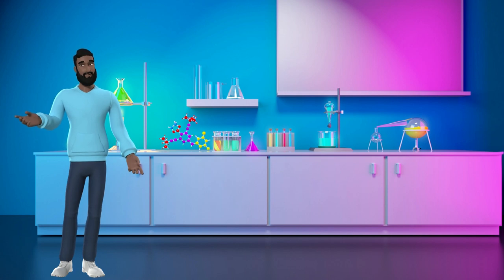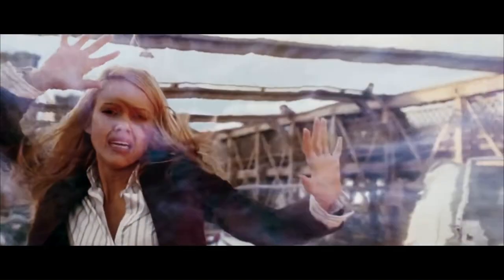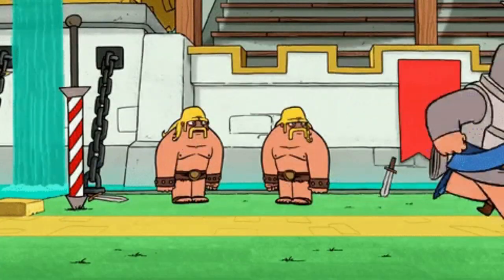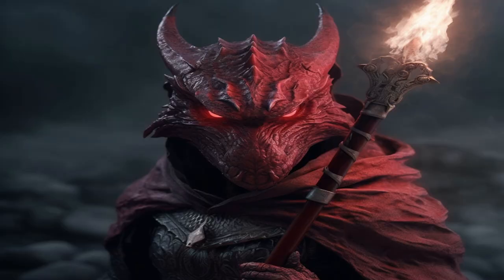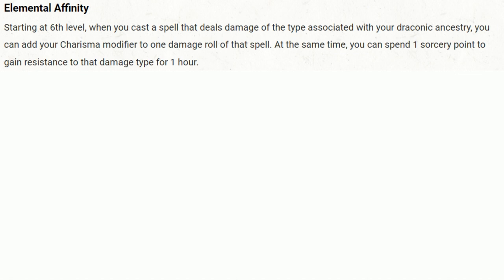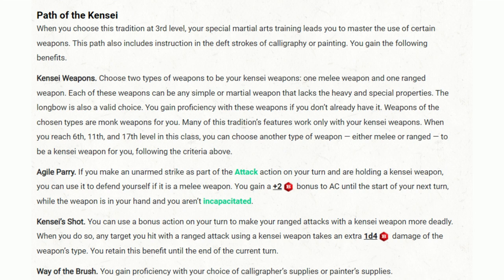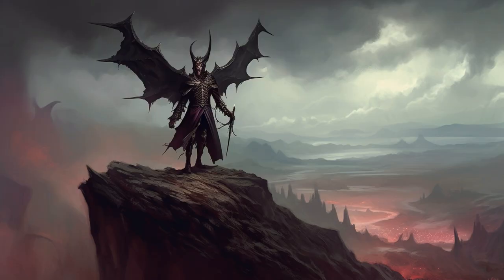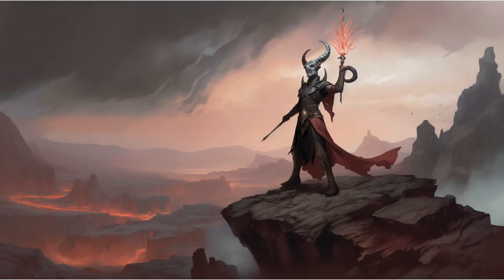5 Awesome Character Builds That Will Make You Unstoppable in DnD 5E!"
Do you want to be the ultimate Dungeons and Dragons player? In this video, we're going to show you how to master the game by teaching you some awesome Races and Subclass combinations. If you're new to the game or just want to improve your skills, this video is for you! In this video, we'll teach you the basics of Dungeons and Dragons 5E, and then show you some awesome 5e races and subclasses that are extremely powerful together that you can use in your games. By the end of the video, you'll know how to play the game like a pro! Immerse yourself in the magical world of Dungeons and Dragons 5E as we dive deep into the art of character creation and development. In this video, we're going to reveal our top 5 awesome race and subclasses combinations that can take your game to the next level. Discover how to strategically enhance your character's skills and capabilities using these powerful combos. Whether you're a seasoned veteran or a D&D newbie, these race and subclass combinations will surely add depth to your gameplay and make your D&D adventure even more exciting!

This content, including but not limited to images, videos, audio clips, and text associated with Giphy, "Red Sonja," "Conan the Destroyer," "The Hobbit," "Barbarians," "Conan: The Animated Series," "Conan the Adventure," "Dungeons and Dragons" 1980's cartoon, and "Dungeons and Dragons: Honor Among Thieves," are the property of their respective copyright owners. These entities may include, but are not limited to, Giphy Inc., Marvel Comics, Universal Pictures, Warner Bros.

It is used in a non-commercial, non-profit context.
It is used for educational, research, or personal use.
It does not negatively affect the market for the original work.

0:00 Introduction
0:42  Race/Subclass Combination 1: Mountain Dwarf and Abjuration Wizard
4:38 Race/Subclass Combination 2: Kalashtar and Path of the Totem Barbarian
9:03 Race/Subclass Combination 3: Dragonborn and Draconic Bloodline
14:04 Race/Subclass Combination 4: Aarakocra and Kensei Monk
18:11 Race/Subclass Combination  5: Tiefling and Fiend Warlock
21:41 Conclusion